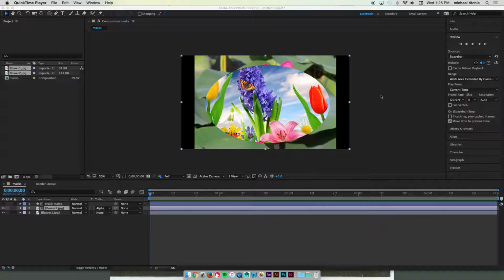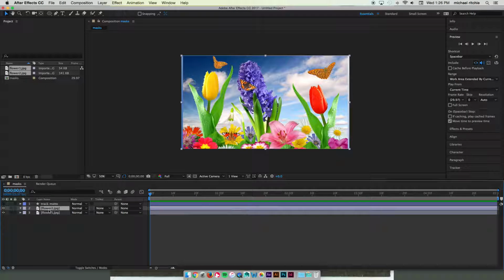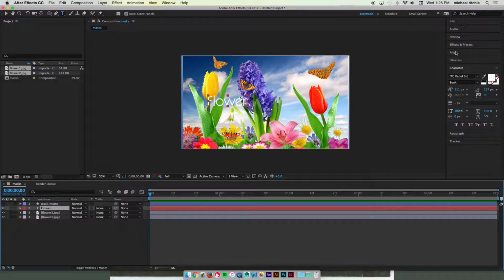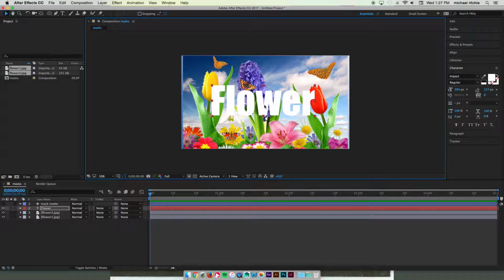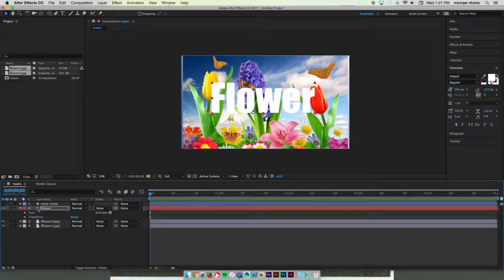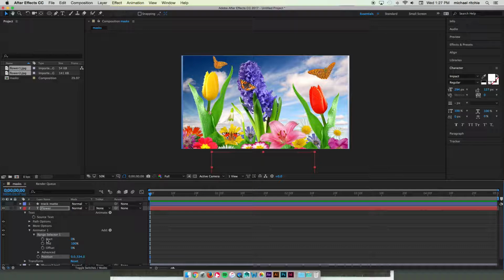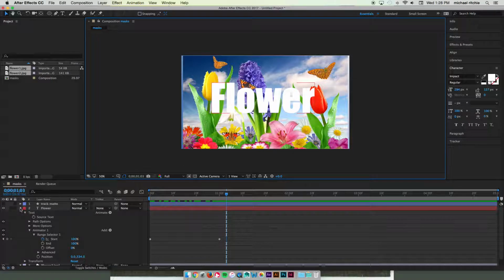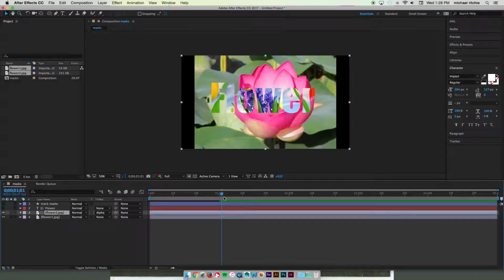text track mattes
Using Text as a Track Matte